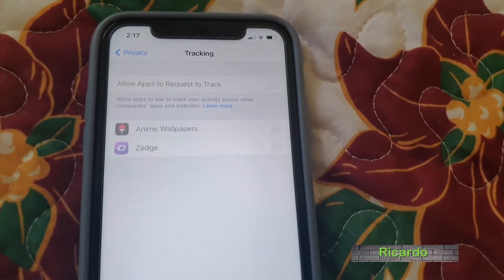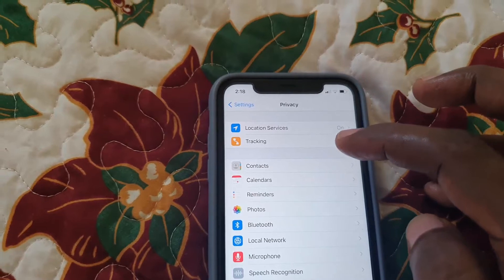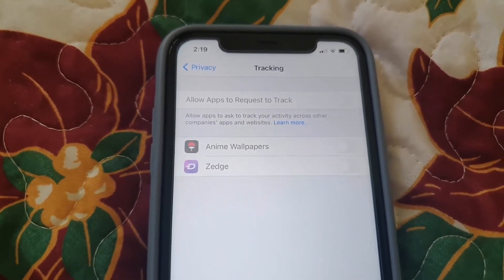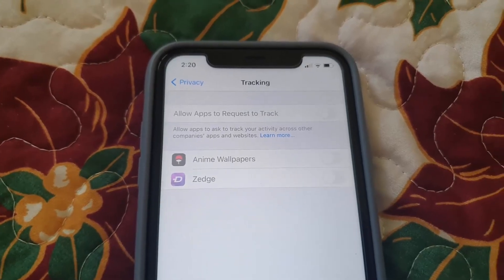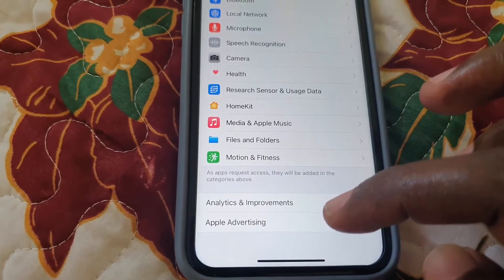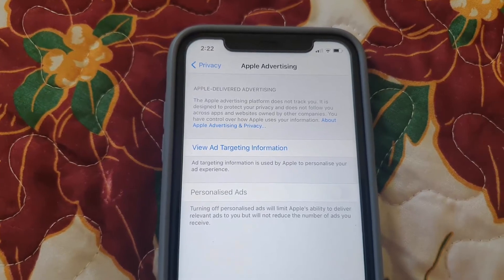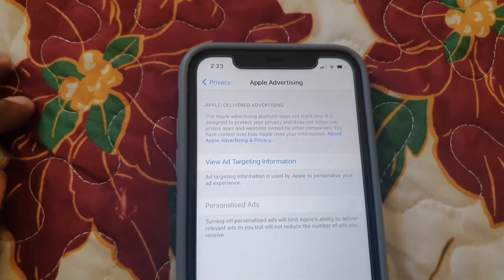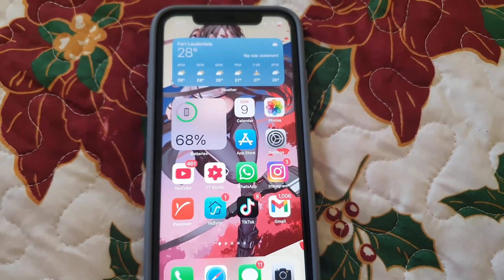Allow Apps to Track Greyed out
So if your Allow Apps to Track Greyed out then this is what you can do to fix it in most cases. Also find out exactly whats going on with this feature and this bug.